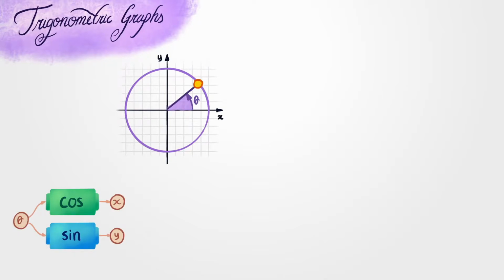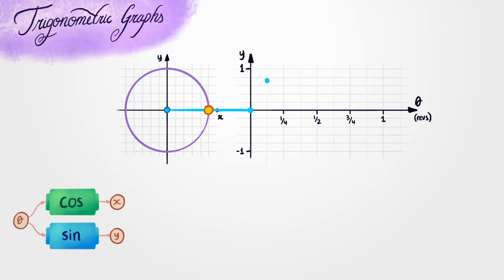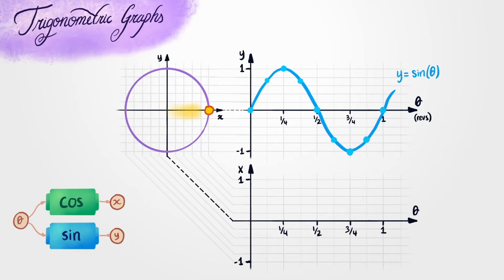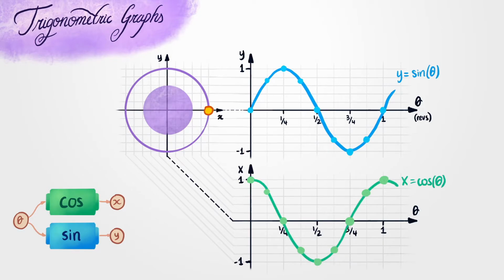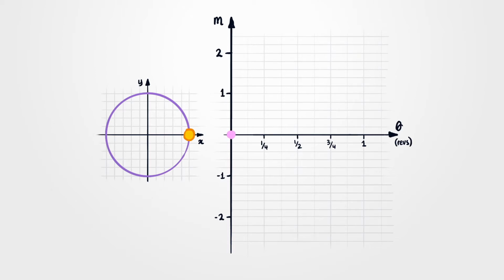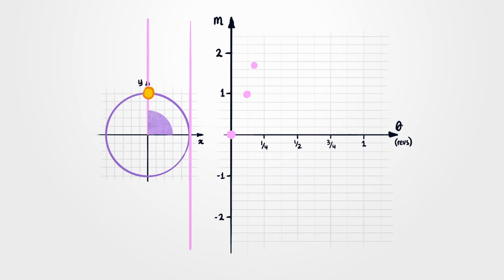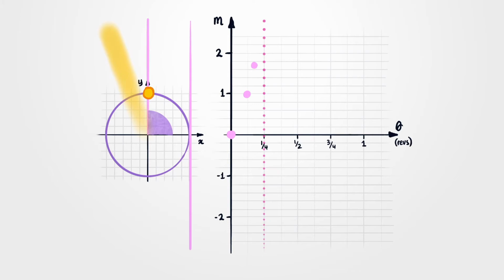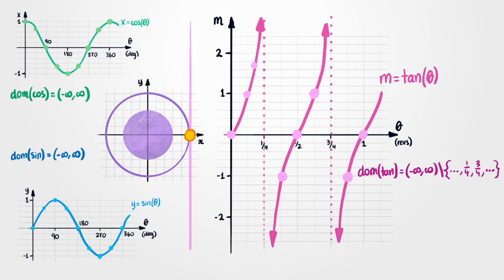Trigonometric Graphs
The trigonometric functions, like any function, can be graphed on a cartesian plane. Since they are periodic, they have a repeating structure. This lesson introduces their graphs over one full cycle.

Chapters:
0:00 Graphing the Sine (sin) Function
1:49 Graphing the Cosine (cos) Function
3:32 Graphing the Tangent (tan) Function